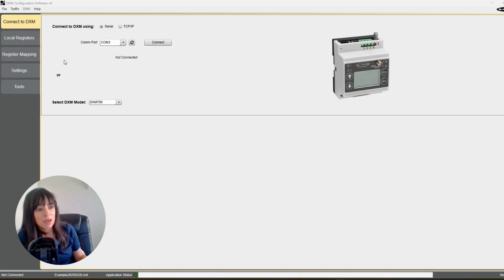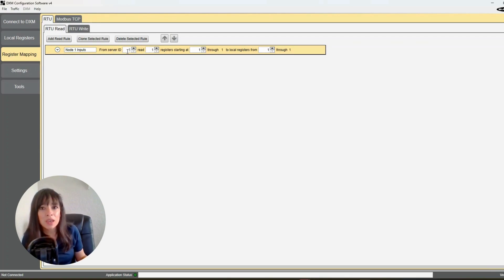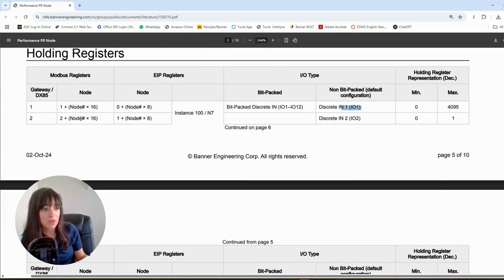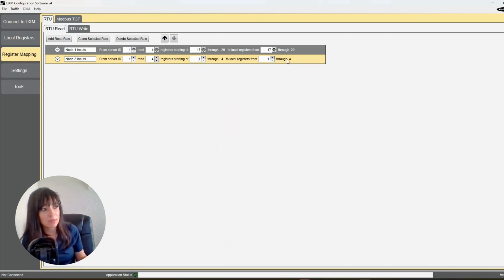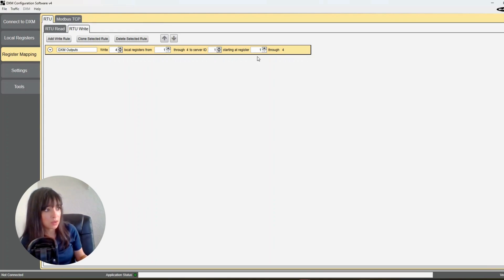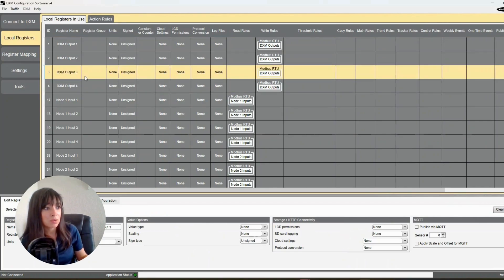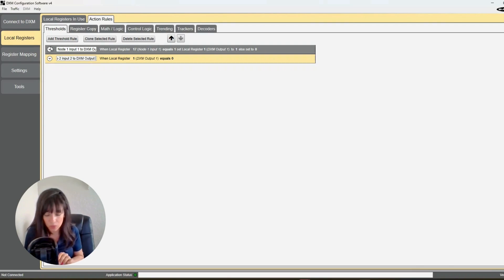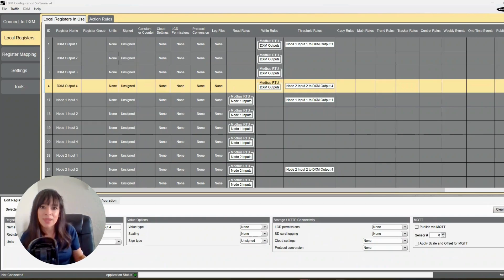Register Mapping Radio Nodes to DXM Gateway Radio from Banner Engineering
In this video I teach you how to do register mapping by setting up your read and write rules on your DXM700-b1r1 gateway radio and two radio nodes with inputs. For example, the logic is to have node 1 input 1 turn ON DXM output 1.

Follow me on Linked In: @Paola Rios Paz
Follow ADC on Linkedin: @Automated Dynamics, Corp.

Need support in San Antonio area? You won't get a chat bot.